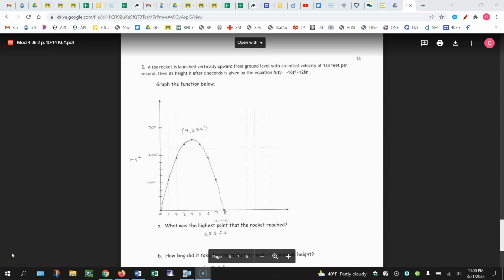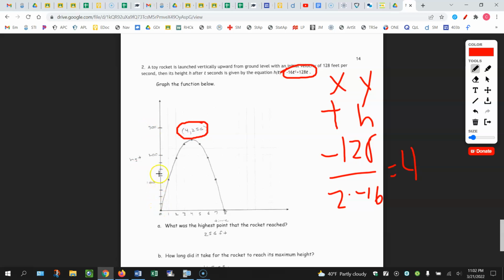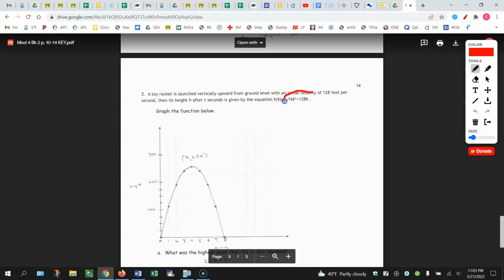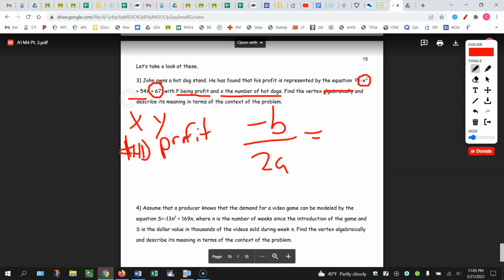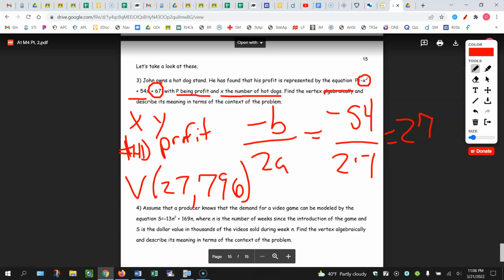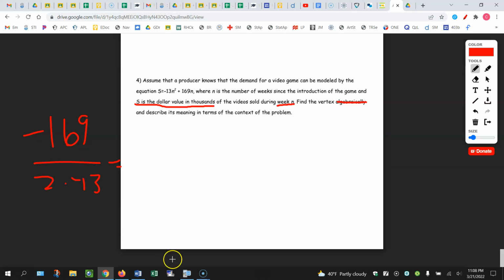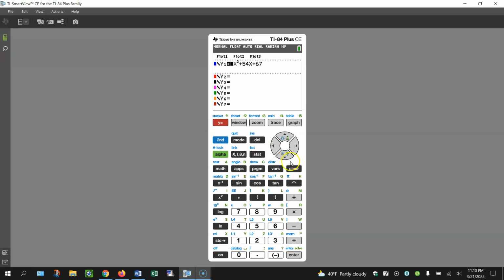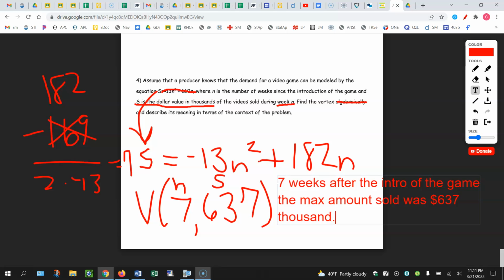Mod 4 Book 2 p. 14-15